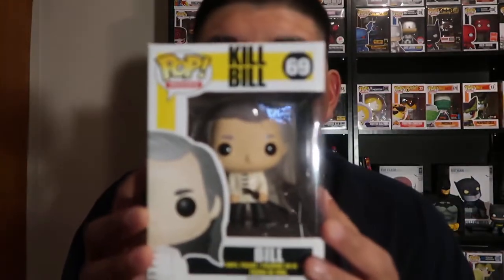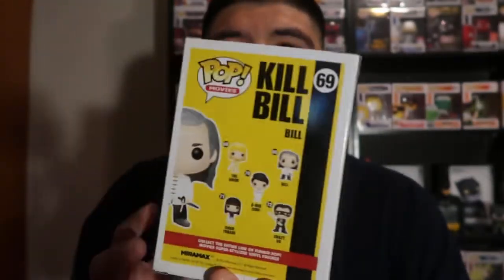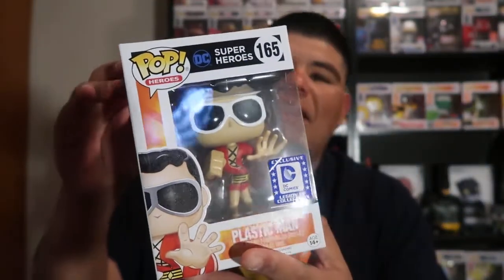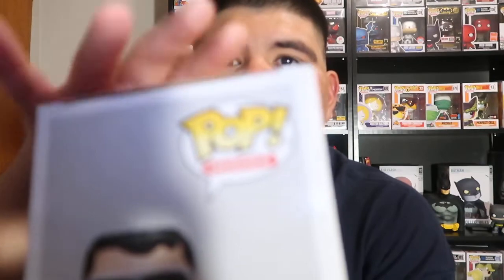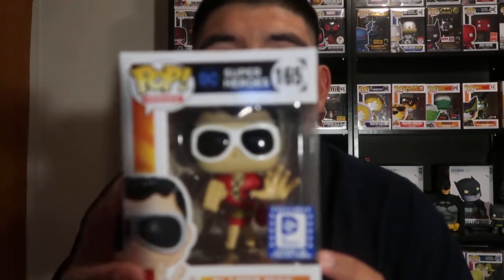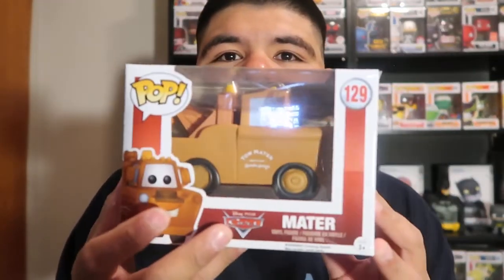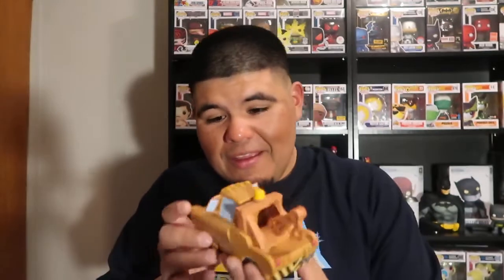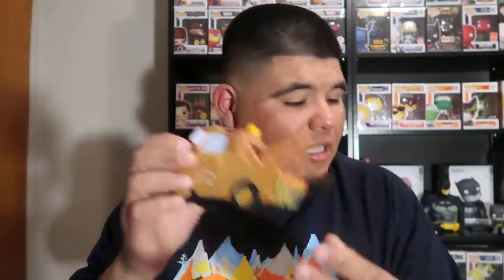IMPERFECT BOOM LOOT VOLUME 8 MYSTERY FUNKO POP BOX